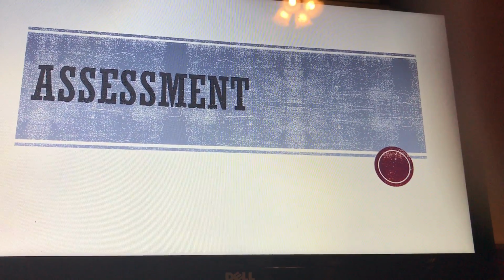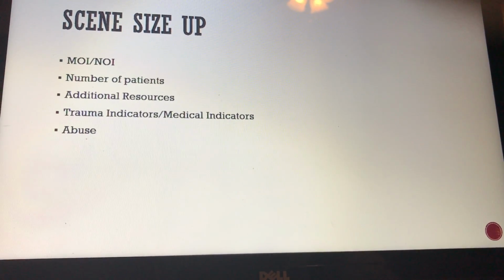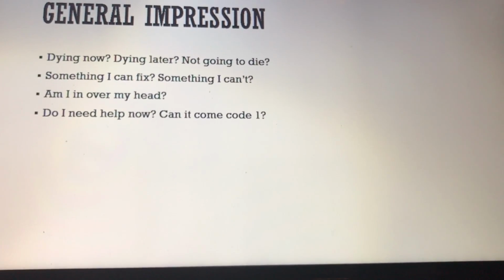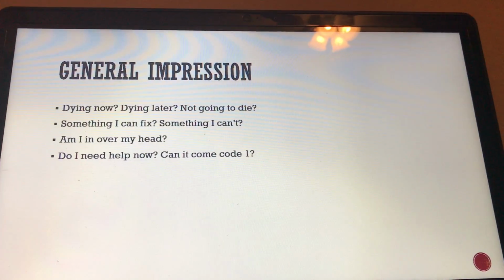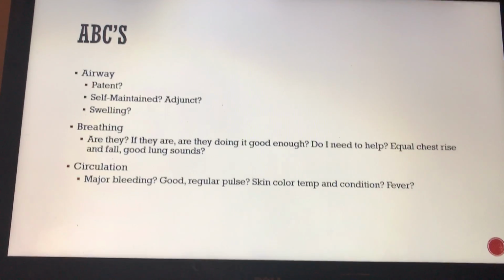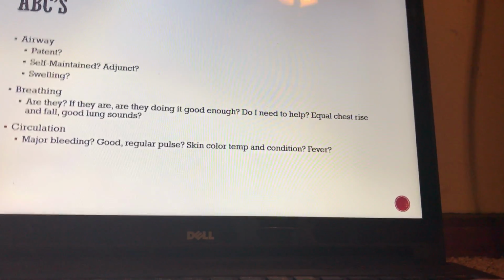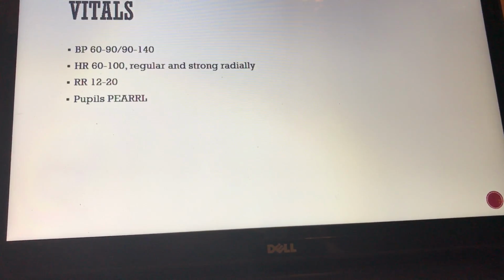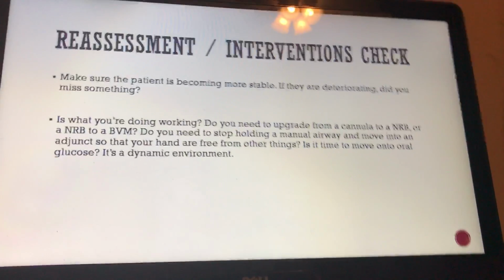Assessment Assimilation Video